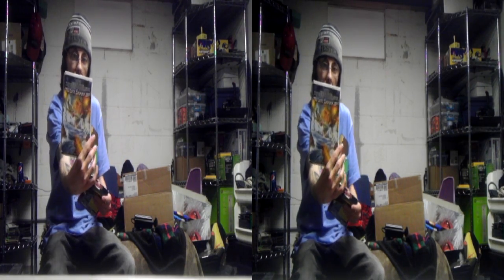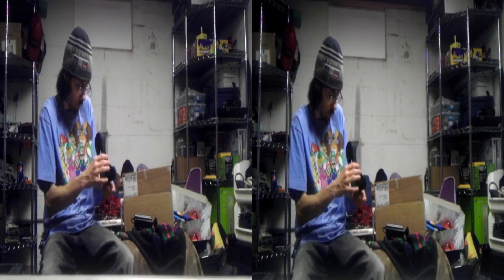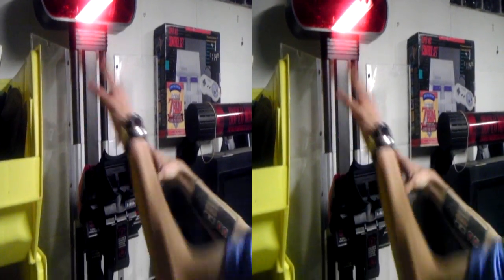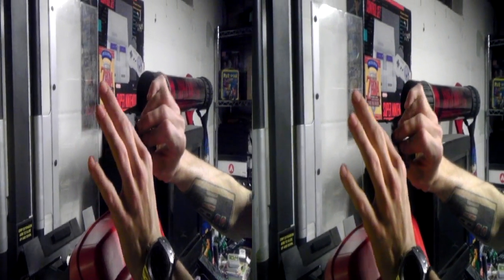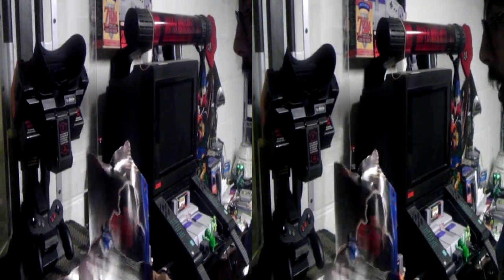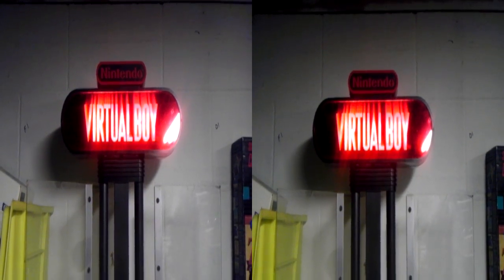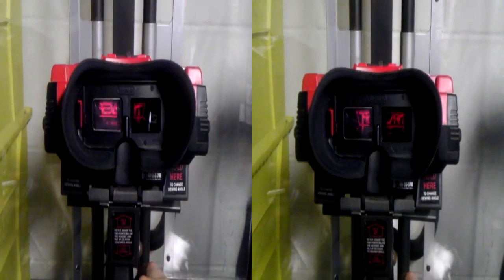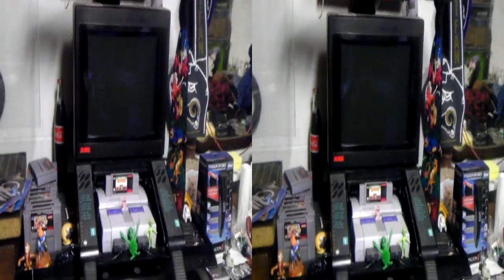e8ay picup and store display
e8ay and store display